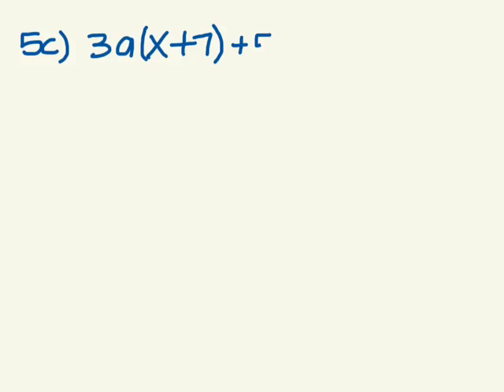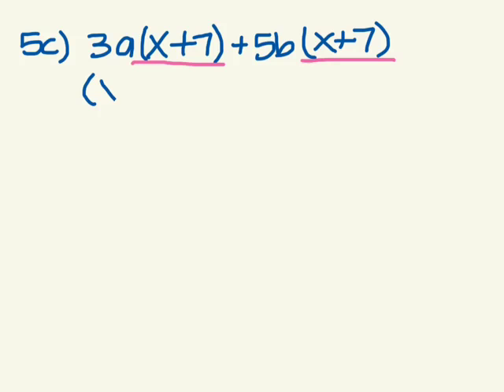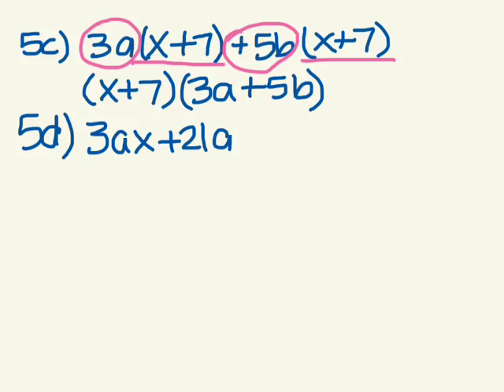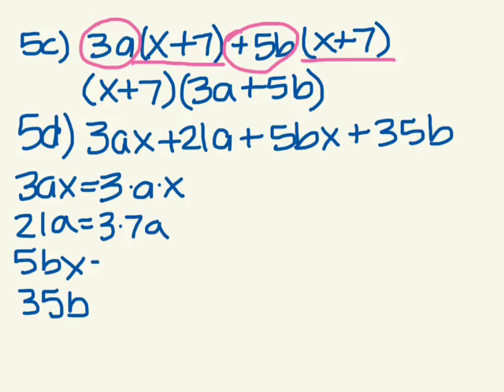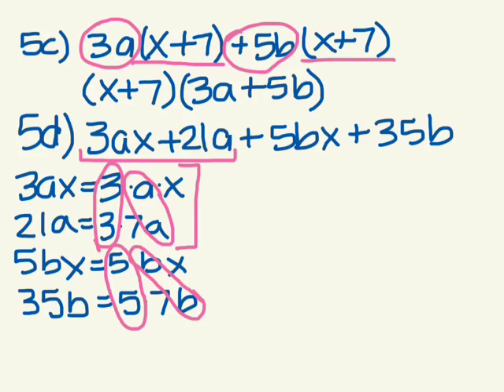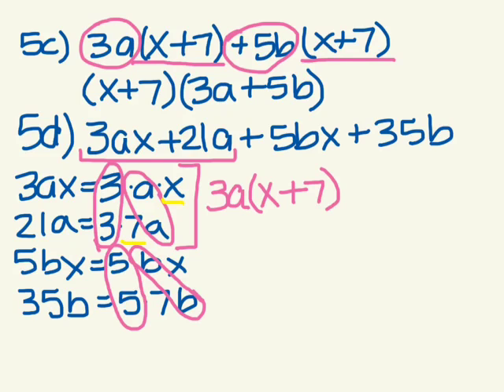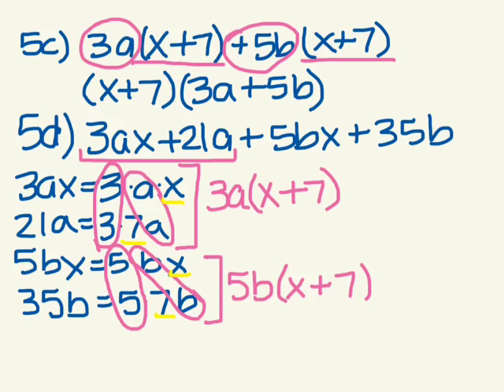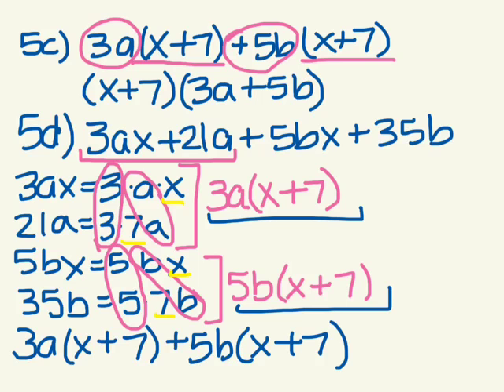Problem 5c & 5d